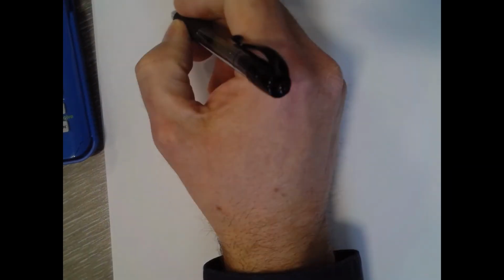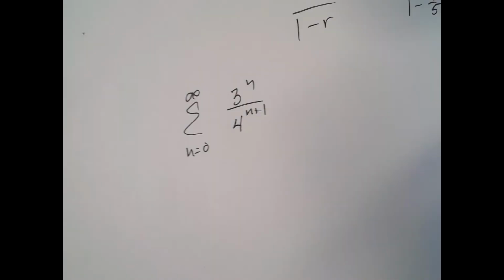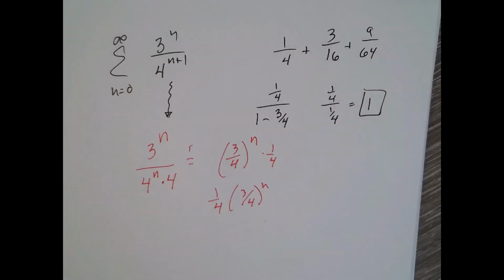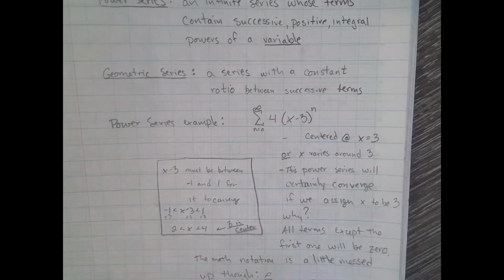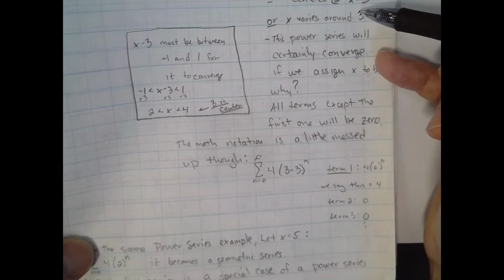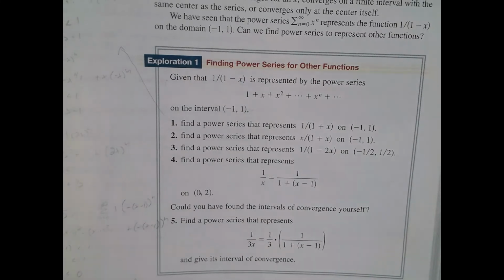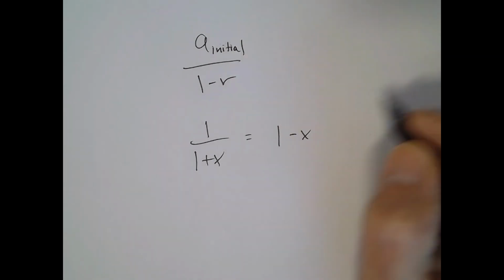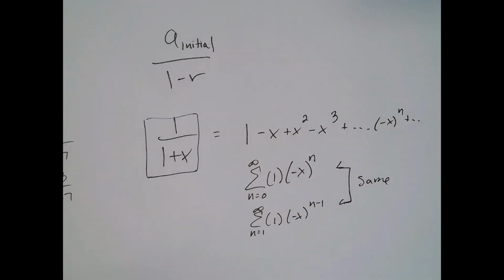9 1 Lesson